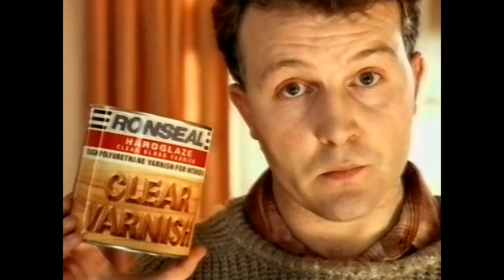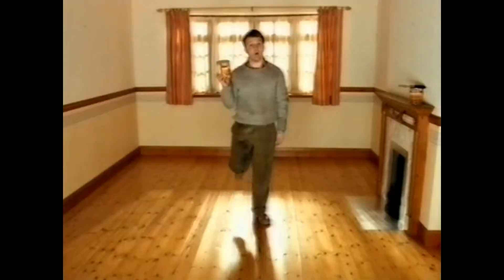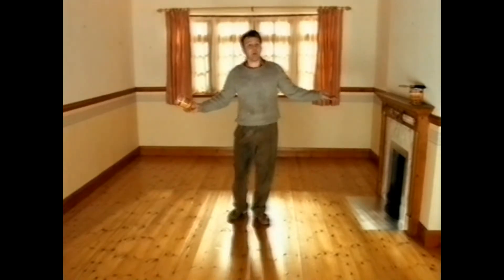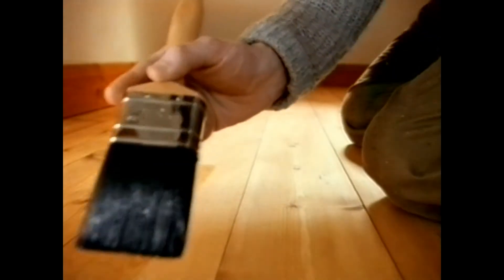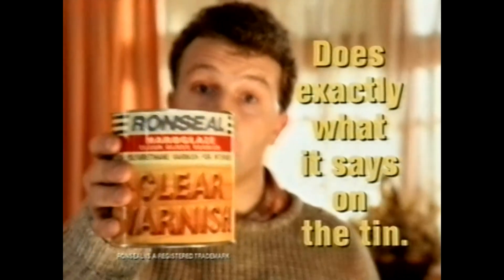Ronseal, Does exactly what it says on the tin, TV Commercial 1995